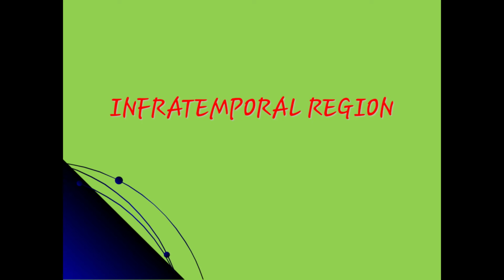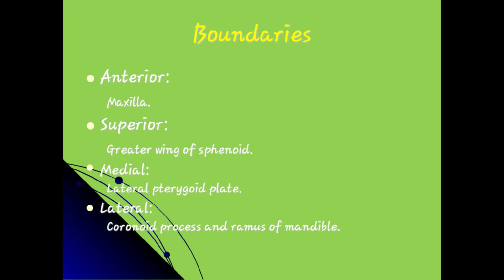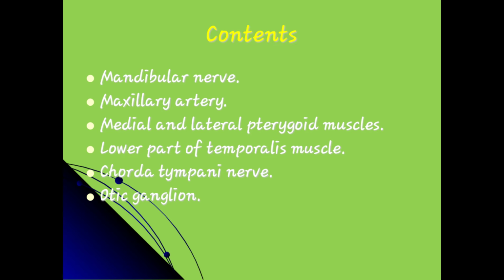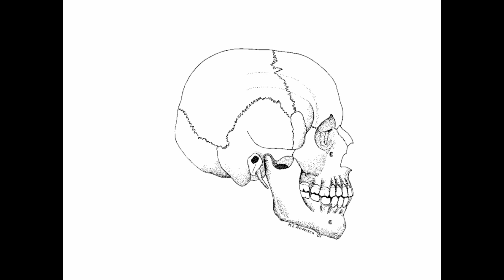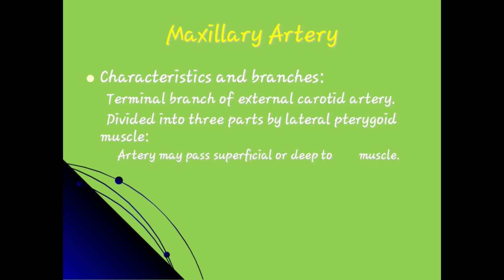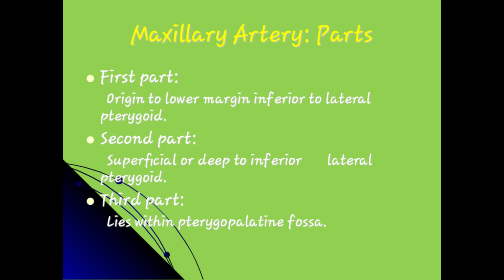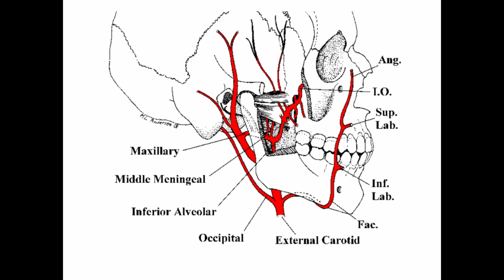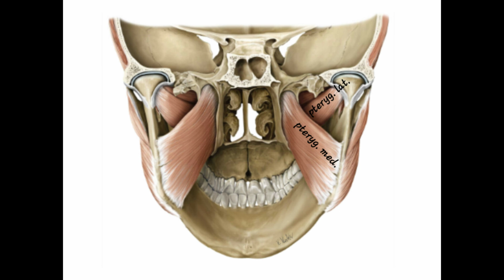Infra temporal fossa